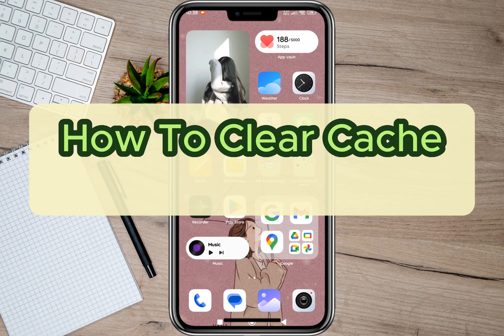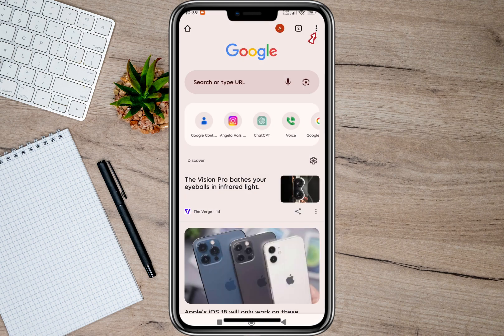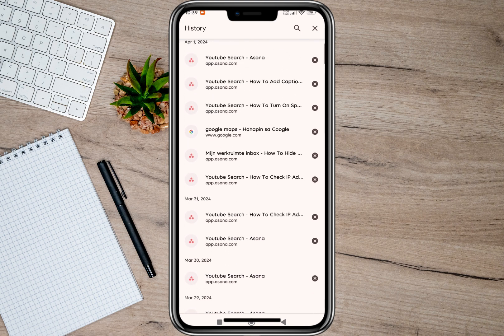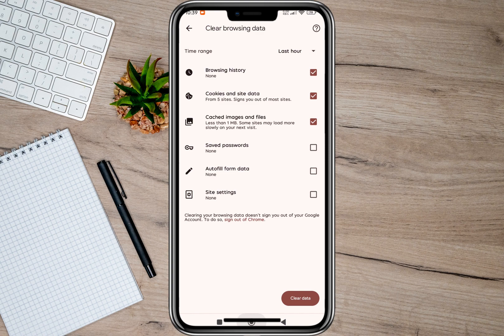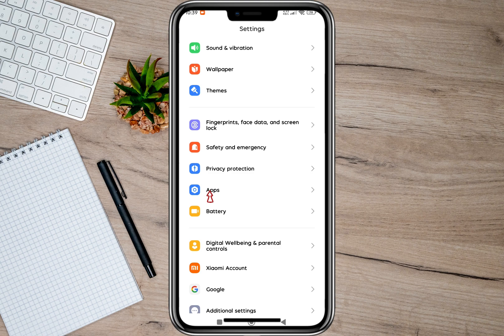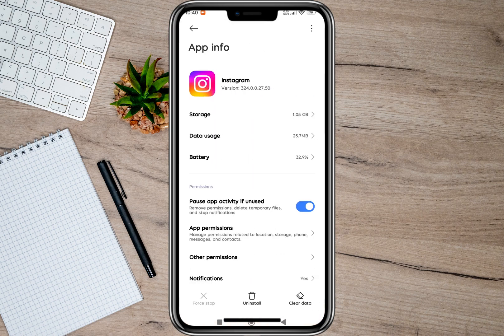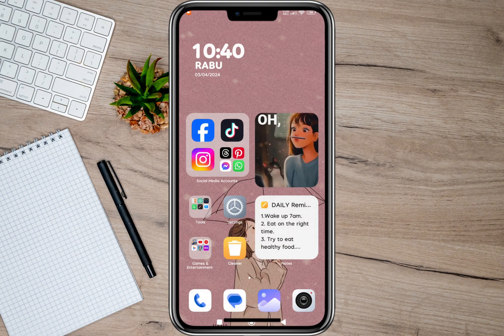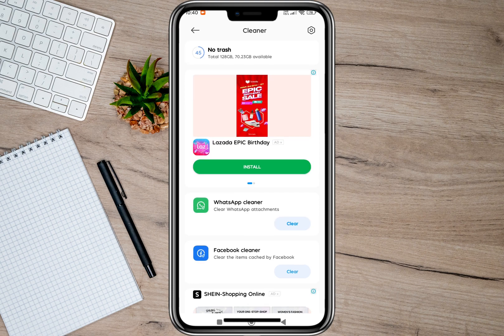How To Clear Cache On Android (Easy)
Title: 🧹✨ Clean Up Your Android: How to Clear Cache Like a Pro!

Description:
Is your Android device feeling sluggish and slow? It might be time to give it a spring cleaning! In this fun and informative tutorial, we'll show you how to clear cache on your Android phone or tablet, leaving it running smoother and faster than ever before. 🚀📱

Join us as we dive into the world of cache-clearing magic and unlock the secrets to optimizing your device's performance. From freeing up precious storage space to improving app stability, clearing cache is the ultimate power-up for your Android experience! 💪🔋

In this step-by-step guide, you'll learn:

🧹 The ins and outs of cache: What it is, why it matters, and how clearing it can supercharge your device.
💡 Different methods for clearing cache on Android, including built-in settings, third-party apps, and advanced techniques for power users.
🚀 Tips and tricks for maximizing the benefits of cache clearing, from boosting app performance to extending battery life.
🔧 Common pitfalls to avoid and troubleshooting tips for handling any cache-clearing challenges that may arise.
Plus, we'll debunk myths, answer burning questions, and share our favorite cache-clearing hacks to help you take control of your Android device like a pro. 🌟

So grab your Android device, roll up your sleeves, and let's get cleaning! After all, a cleaner Android is a happier Android! 🧼💖